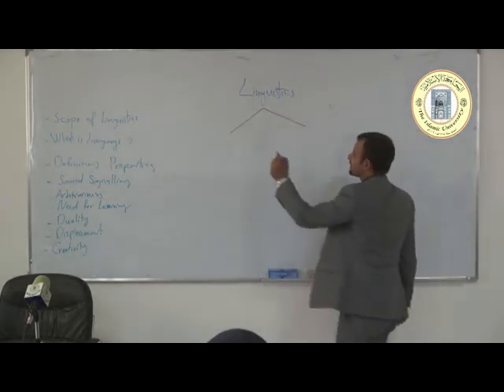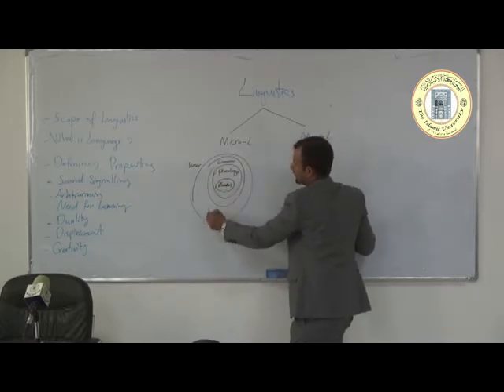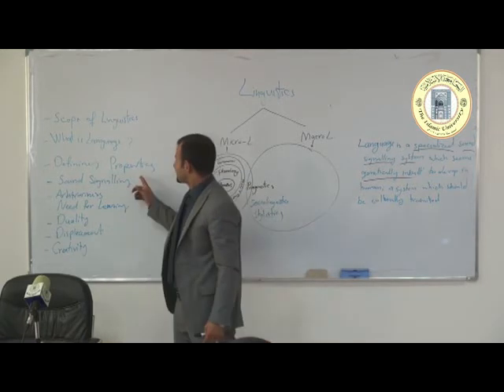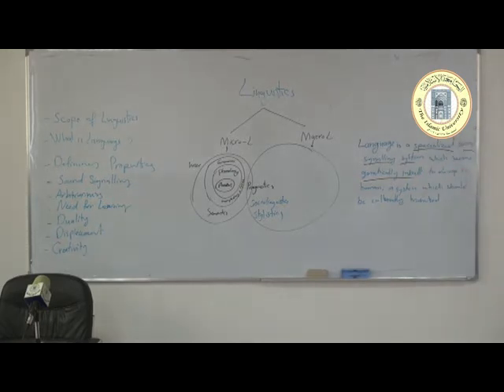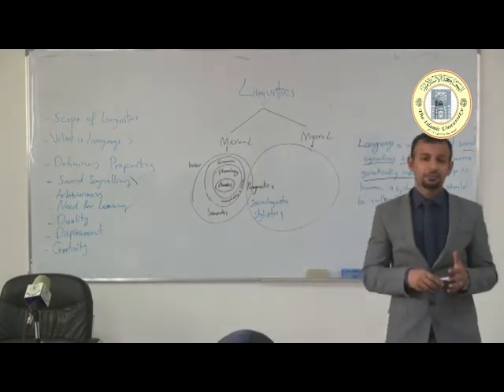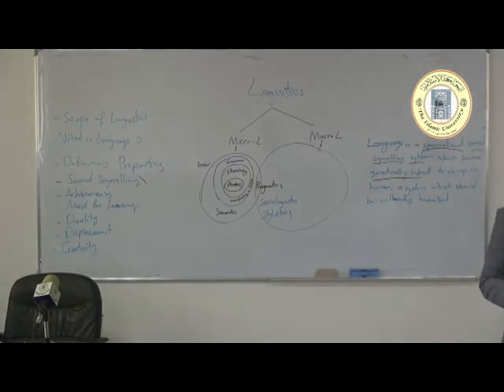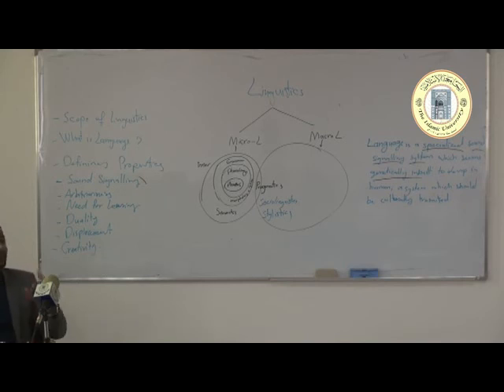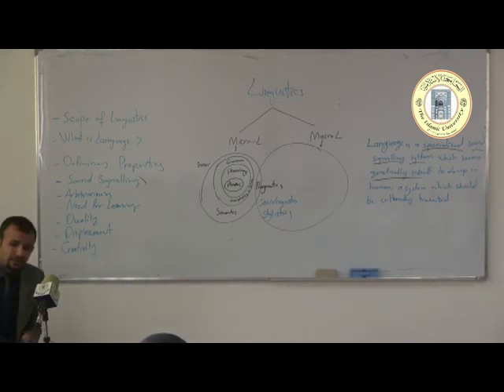الموضوع: Scope of Linguistics & Language properties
القسم: الانكليزي.
المرحلة: الثالثة.
المحاضر: م.م. باسم جبير كاظم.
المادة: (Linguistics).